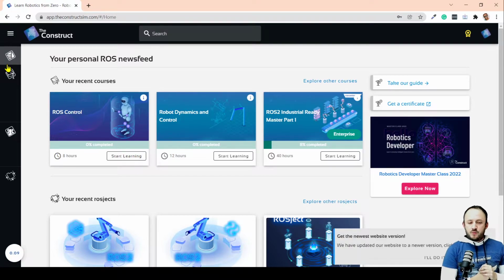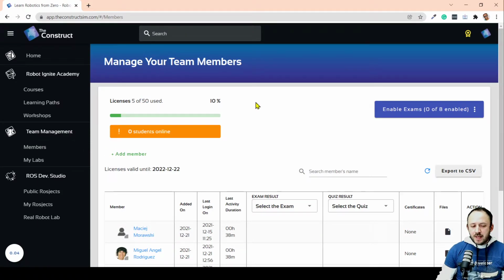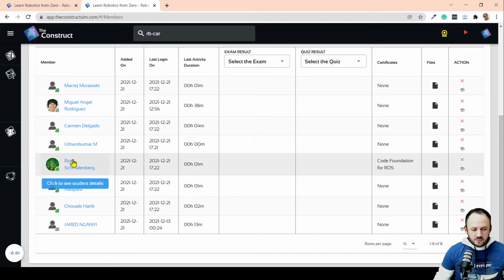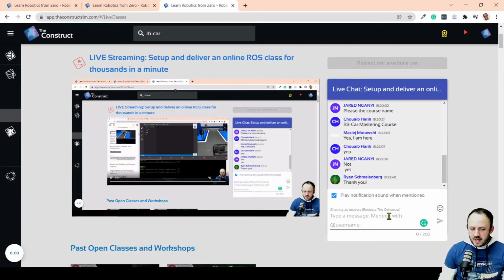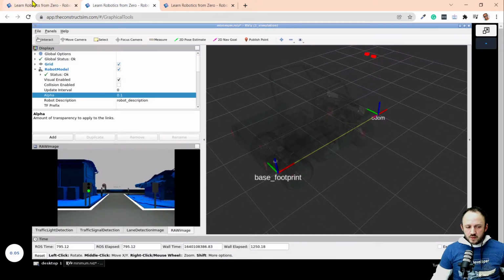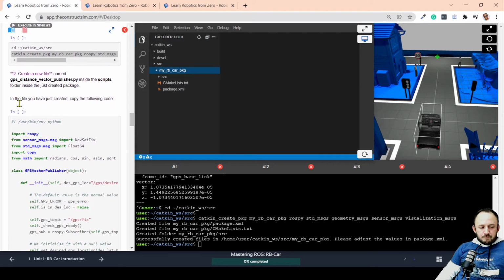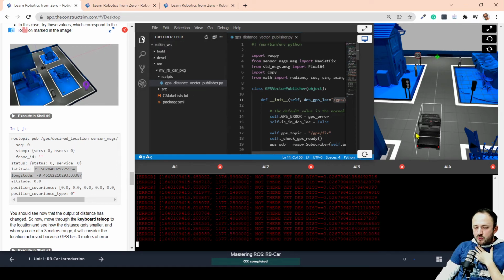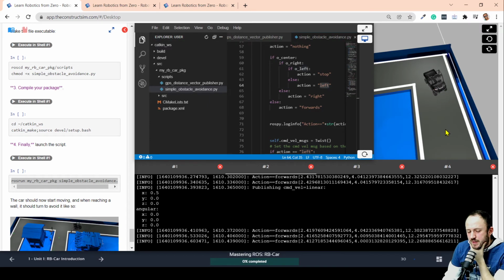Setup and deliver an online ROS class for thousands in a minute | ROS Developers OpenClass #135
In this Open Class, we will show how you can easily teach ROS to multiple students, from any place in the world, in just a few steps. Additionally, we will be reviewing the RB-Car autonomous vehicle from Robotnik.

Get a free license for the Open Class with the following

💻 Learning points:
- Setup an online ROS class for multiple students in a few steps
- Basic functionality of the RB-Car autonomous vehicle from Robotnik
- Create a simple Obstacle Avoidance algorithm

💻 Useful links:
* 24/7 ROS Remote Real Robot Lab